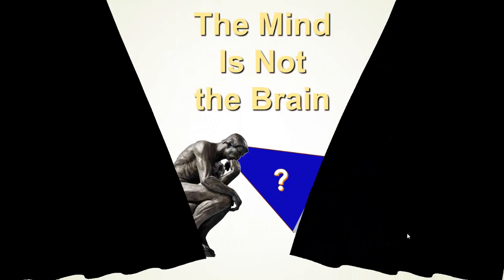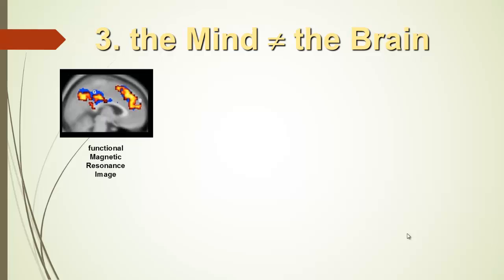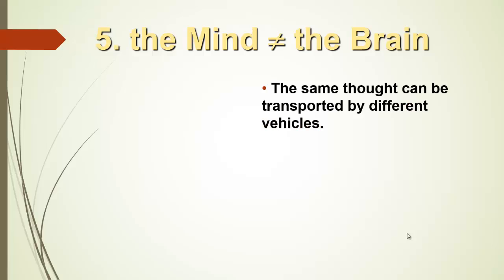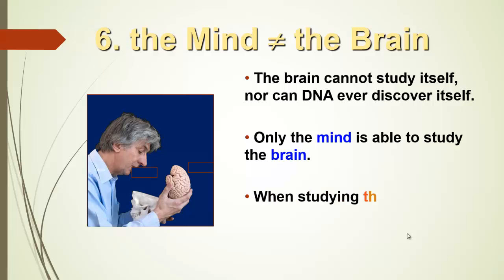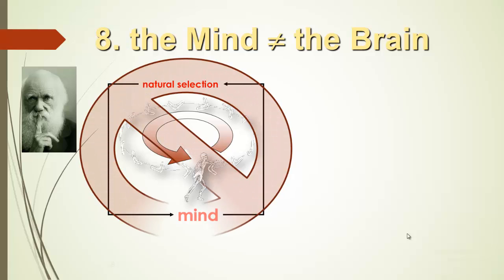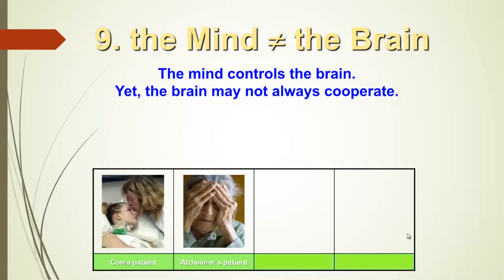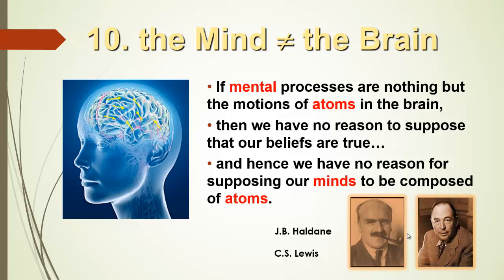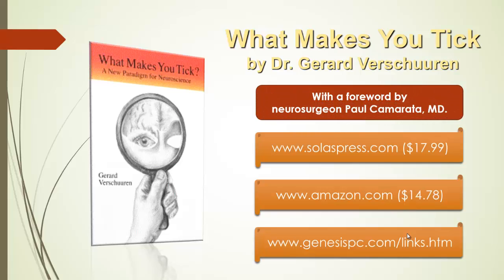The Brain is not the Mind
The mind is the intellectual part of the soul. Yet, some neuroscientists want us to believe that the mind is nothing but the brain. If that were so, there couldn't be such a thing as neuroscience. Why not?